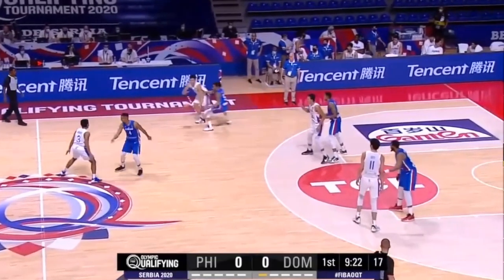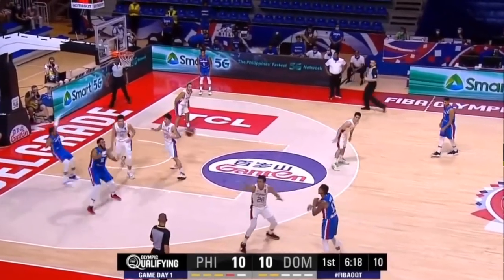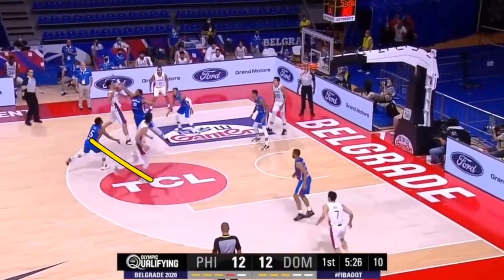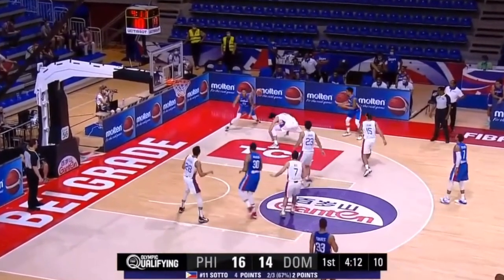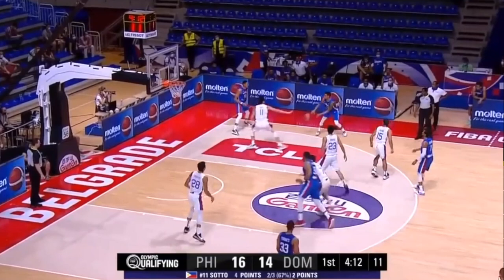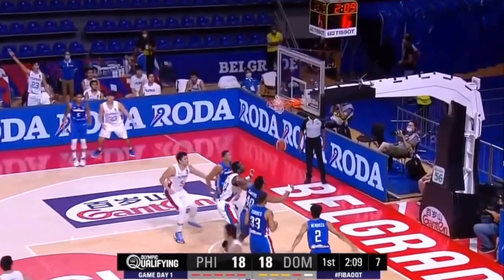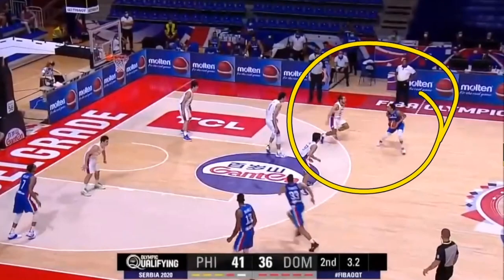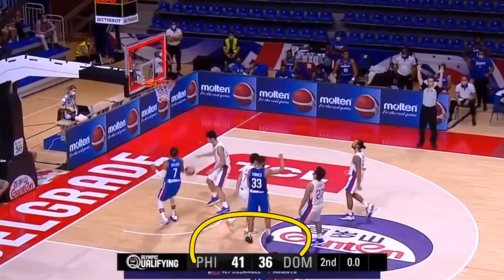Why Gilas Pilipinas Lost To The Dominican Republic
Why Gilas Pilipinas Lost To The Dominican Republic, this was a great game that ended with a loss given to Gilas. However, Gilas learned a lot from this game and we can also learn a lot as well. From the offensive side and the defense we can learn what we need to do in game. I hope this video helps you become a better Basketball player and coach.